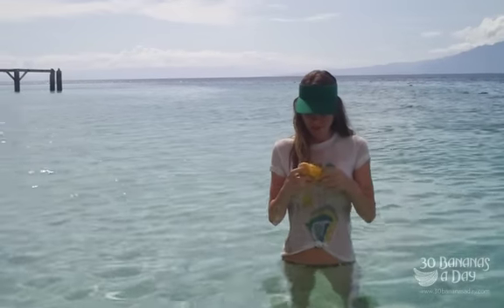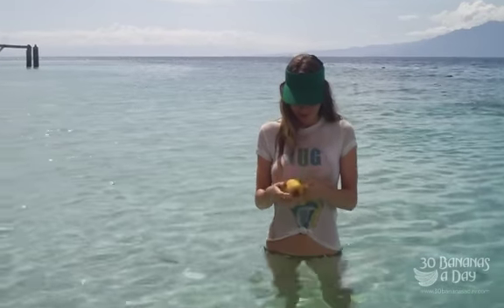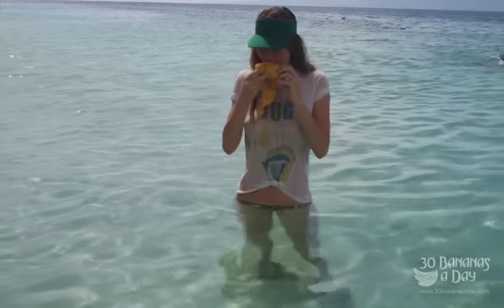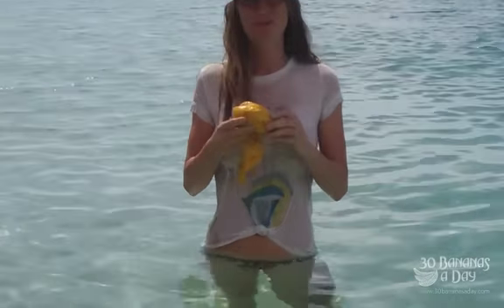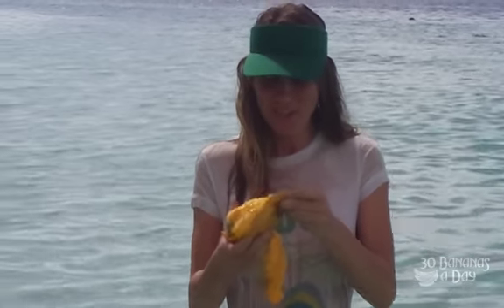How to eat a mango fruitarian style?